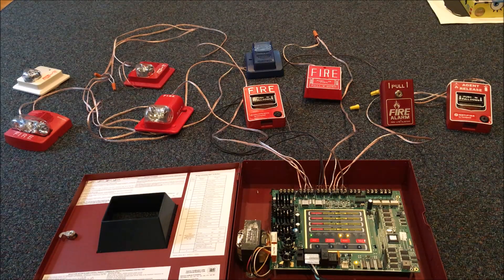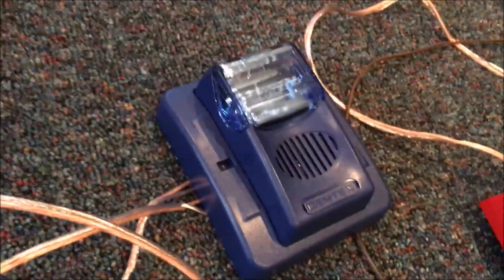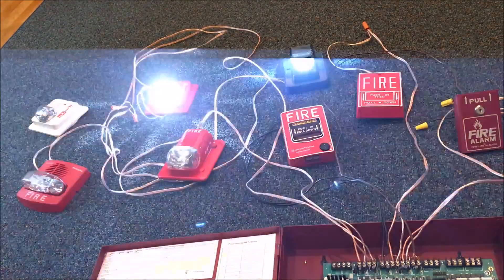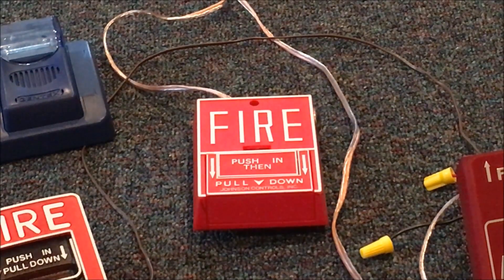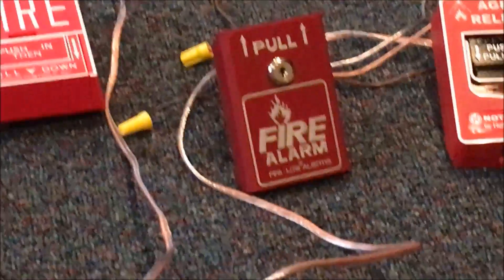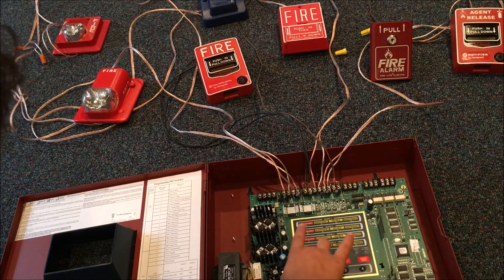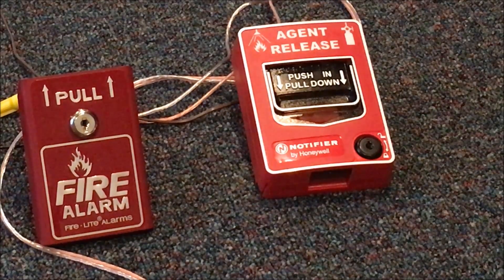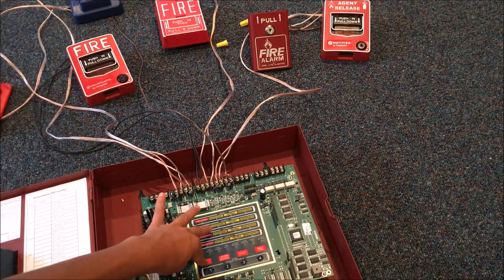STROBE Set-Off With Mircom, System Sensor, Gentex Commander 3, Amseco, and Simplex TrueAlert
Here, I set off a bunch of STROBES of a few notification appliances I have in my collection. I disabled the horn on these just for the video. However, the System Sensor is already a strobe to begin with. I also used my NEW Agent Release NBG-12LR pull station that I recently got with keys for it on the way in the mail. I hope you thought this was interesting!

NOTE:
This is in a controlled and legal environment where I am doing these videos. This is for
demonstration purposes only. So no fire departments were called when activating this alarm.
NOTE: IF YOU ARE SENSITIVE TO FLASHING LIGHTS, I WOULD RECOMMEND YOU NOT WATCH
*** I am not responsible for your actions if you get caught pulling the fire alarm or for any medical
damages done to you or your fire alarms, or even your life. ***